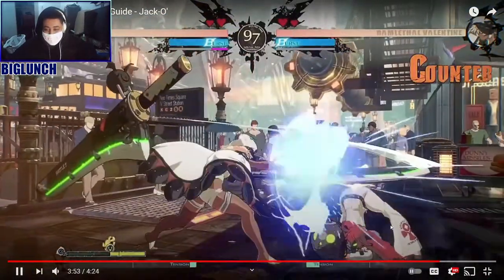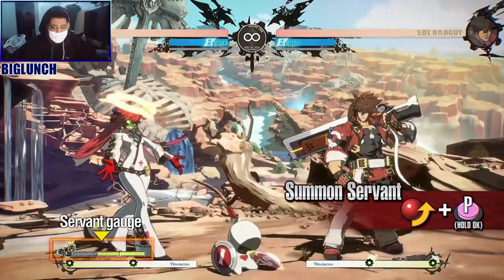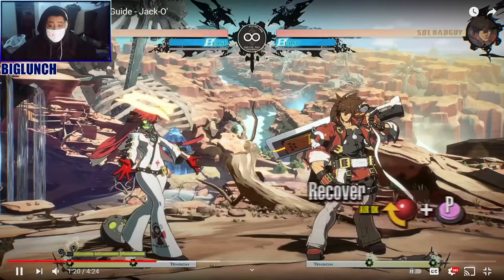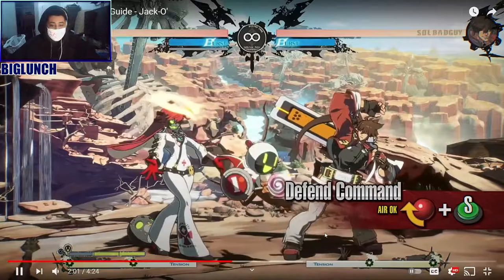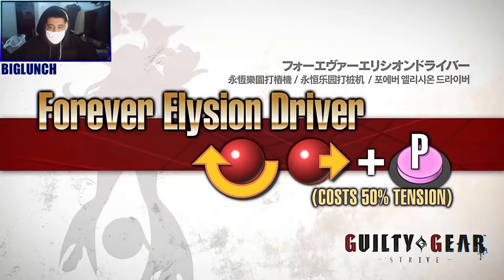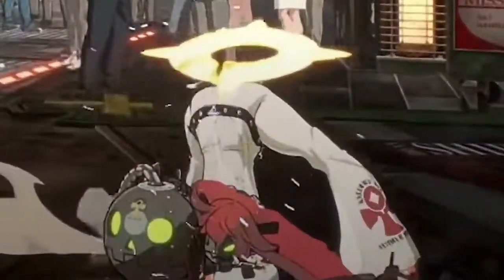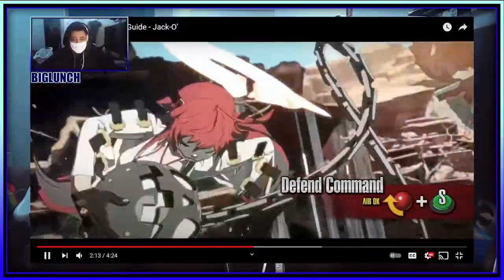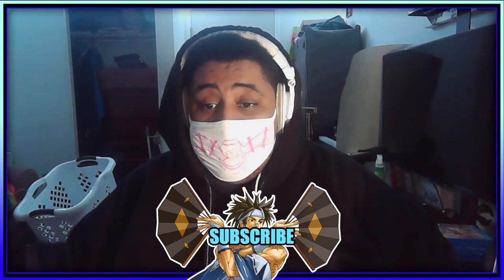BIG REACTIONS | Guilty Gear -Strive- Starter Guide - Jack-O'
I react to Guilty Gear -Strive- Starter Guide - Jack-O' released by arcsys. Hopefully she has a move set that I can vibe with and make big plays. Never played Jack-O so she will be a fresh experience for me. And you know I had to meme it up along with everyone when it came to her infamous crouching pose.

High Level Guilty Gear Strive Ranked Gameplay and Fighting games!